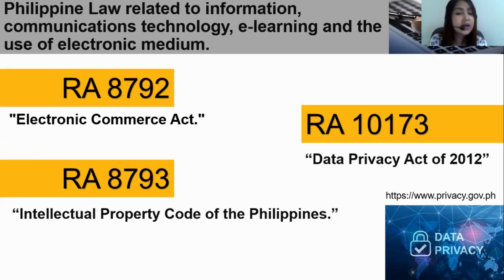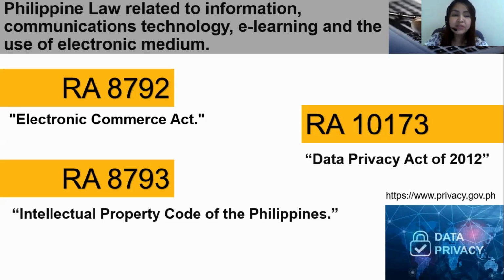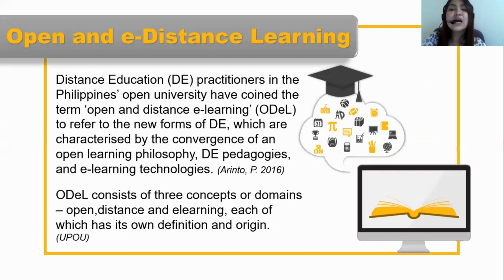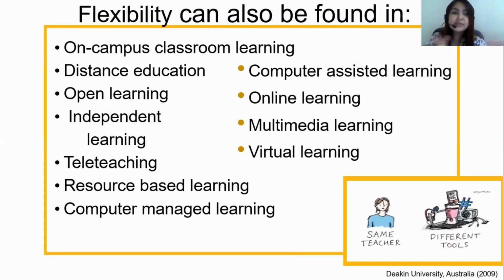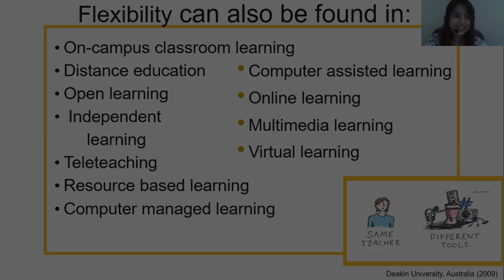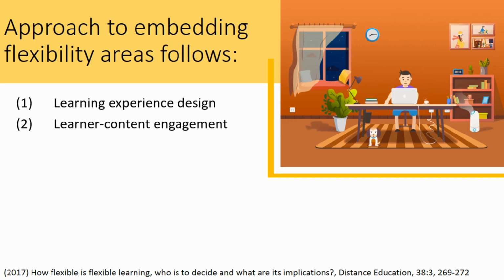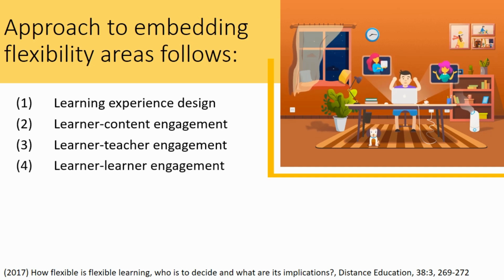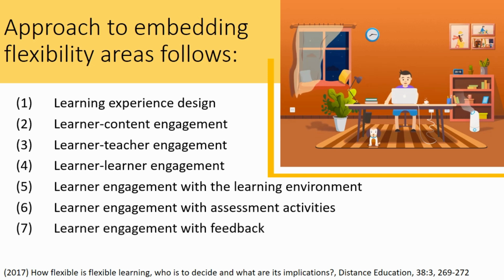Flexible Learning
Topics includes:
01 What is Flexible Learning?
02 Flexible Learning Delivery